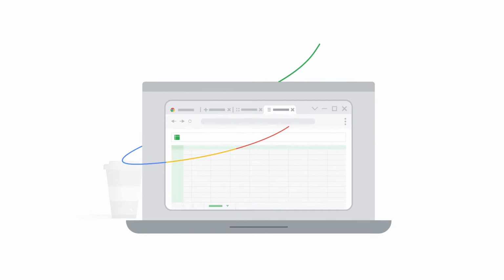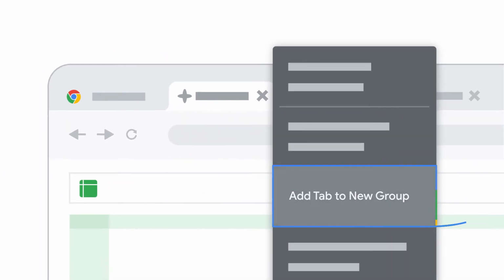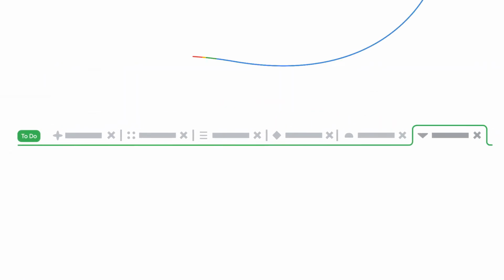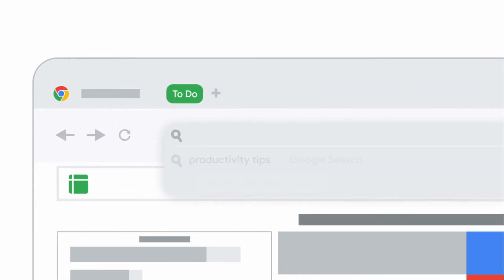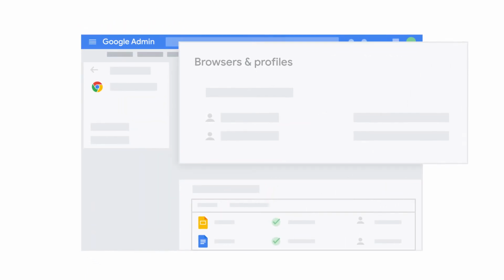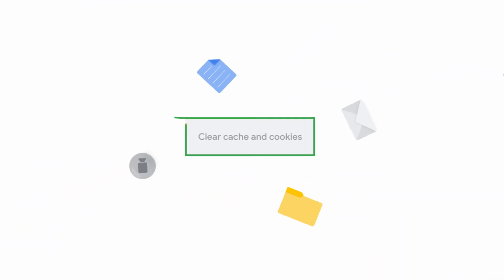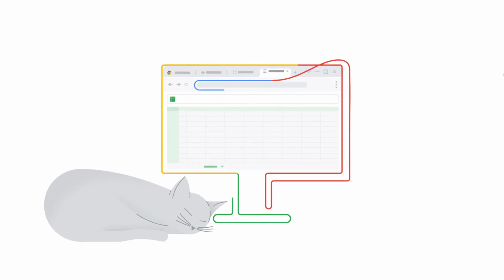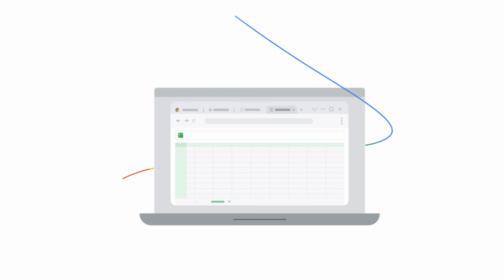More Productive Work Days Behind Every Chrome Tab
Chrome’s productivity tools help you and your workforce get tasks done faster and more efficiently throughout the workday. You can stay organized with features like tab searching and grouping, and set users up for success by adding useful bookmarks.